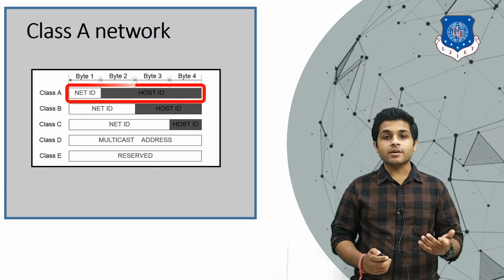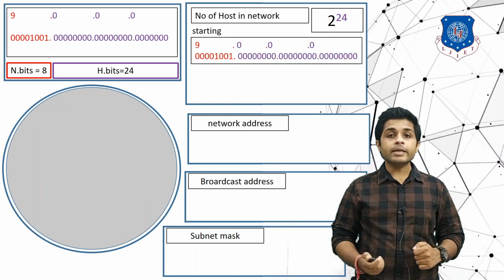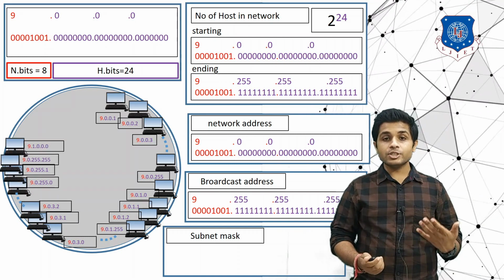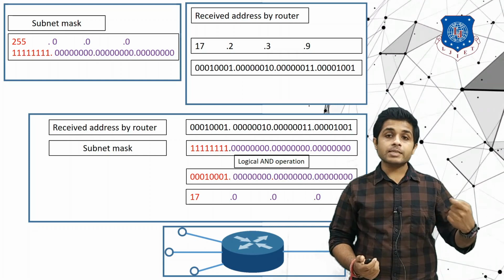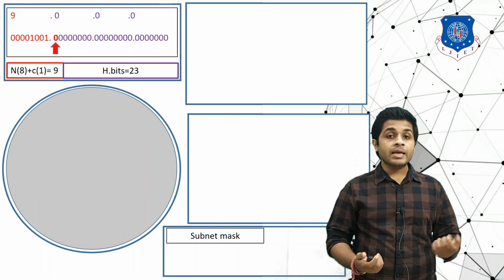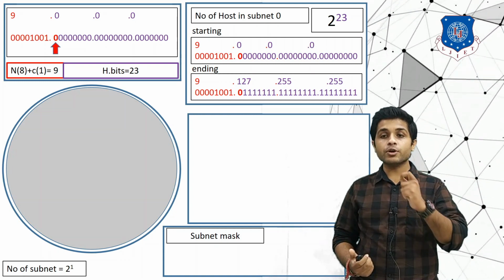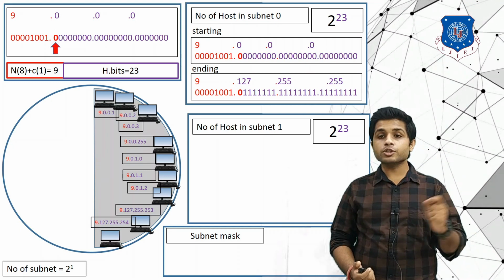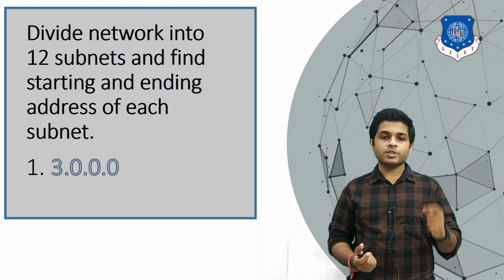Lec-27_ Subnetting Class A | Computer Networks | Computer Engineering